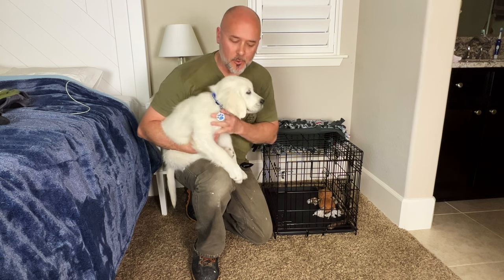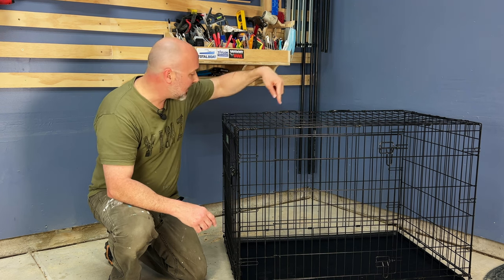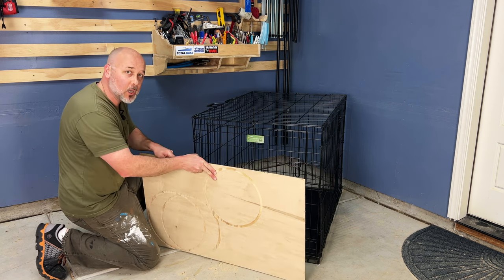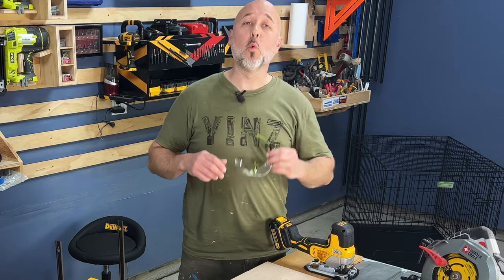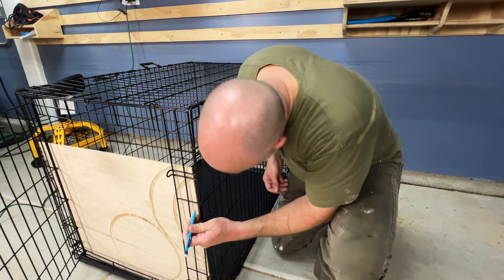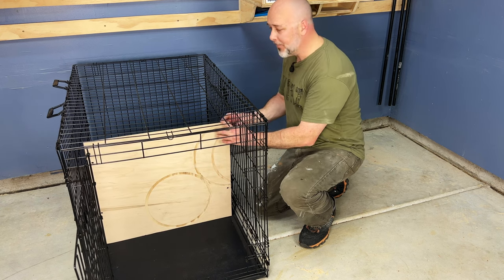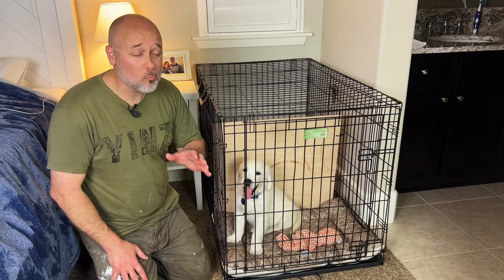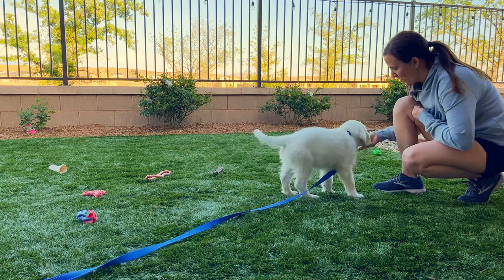Some People Say THIS is Dog Abuse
Meet Oscar! He's our new puppy and is in need of some extra space when he sleeps. I created a simple dog crate divider so he will have the perfect amount of space that can be adjusted as he grows older. He only sleeps here and eventually won't need the crate at all. This is just temporary while he potty trains.

@MrBuildit is mentioned in this video as a kind tribute

0:00 Meet Oscar
0:44 Picking The Wood
1:17 You Can Use Lots of Different Saws
1:49 The Other Power Tool
2:14 Did Someone Say "Zip Ties"?
3:01 Oscar Shows Off His Skills